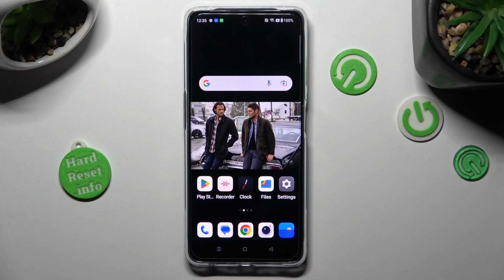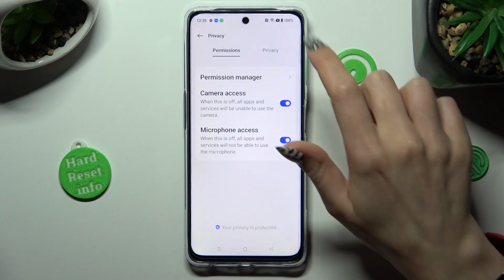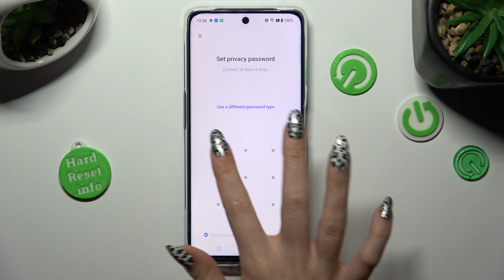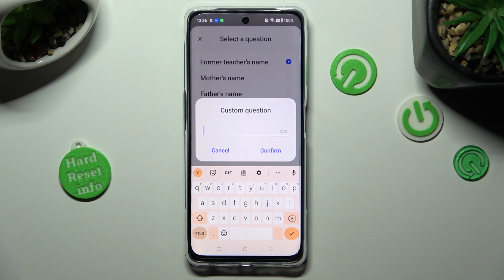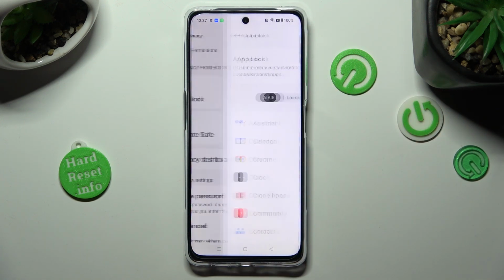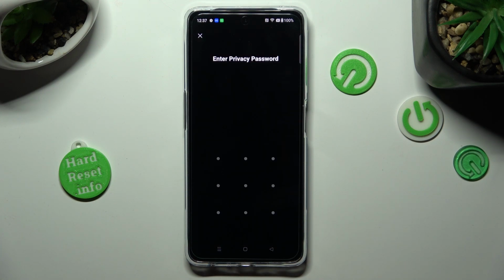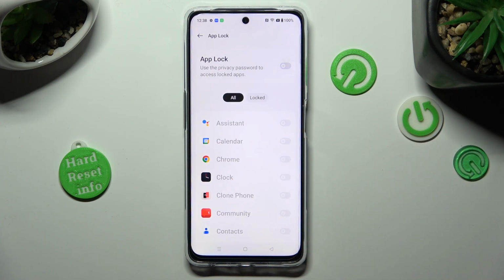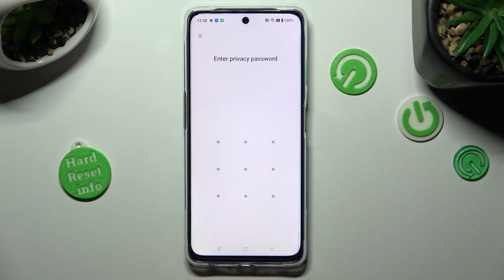How to Lock Apps with App Lock on OnePlus Nord CE 3 Lite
Find out more info about OnePlus Nord CE 3 Lite:
In this video, we'll show you how to set up and use app lock on your OnePlus Nord CE 3 Lite, allowing you to password-protect individual apps or even use biometric authentication for an extra layer of security.

How to lock apps with app lock on OnePlus Nord CE 3 Lite? How to lock apps on OnePlus Nord CE 3 Lite?